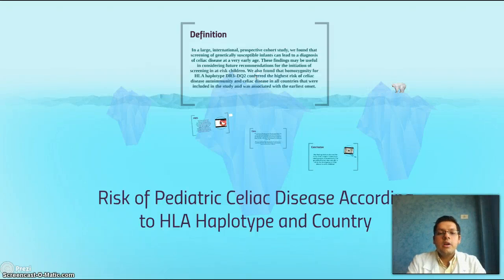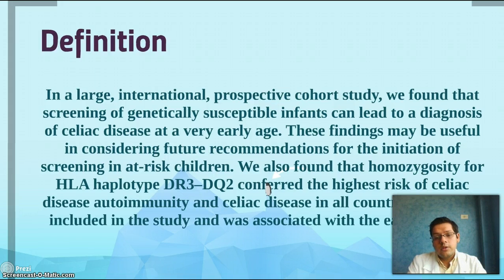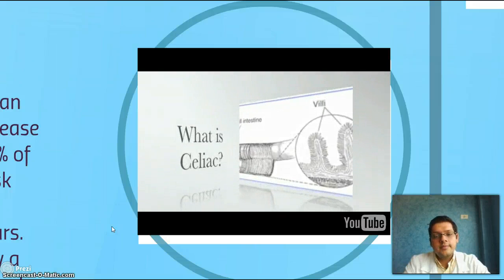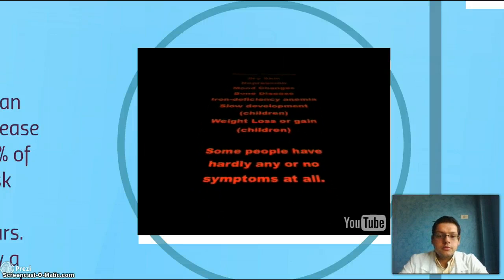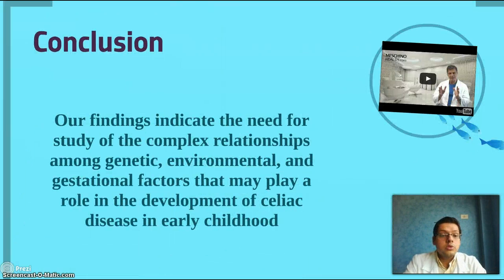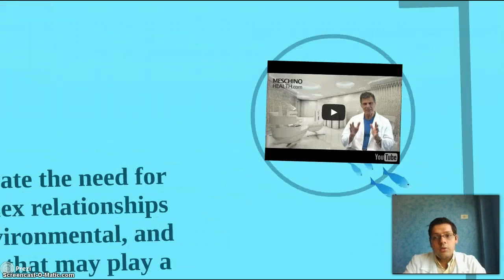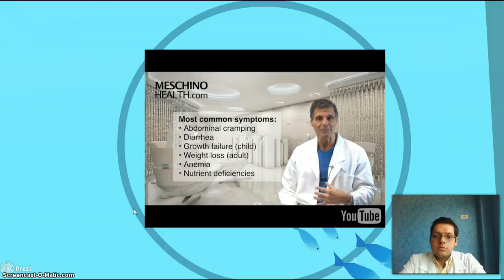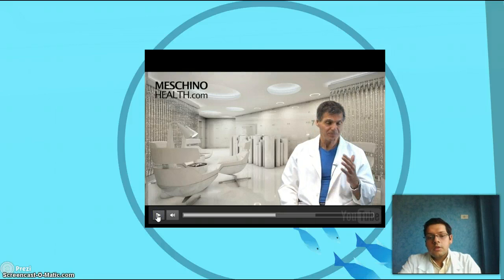Risk of pediatric celiac disease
Celiac Disease